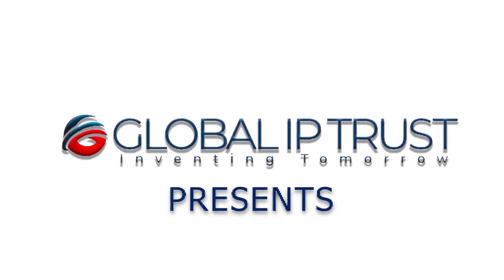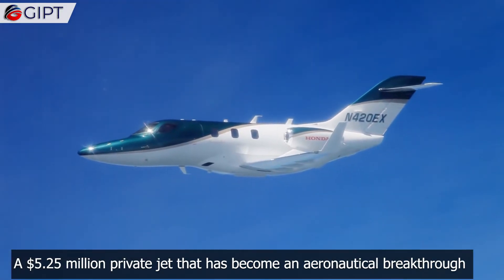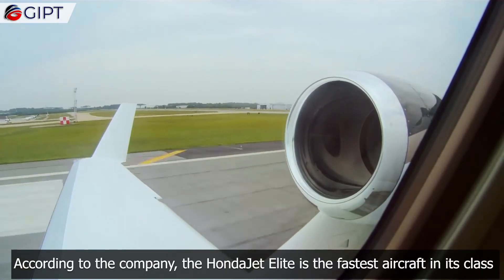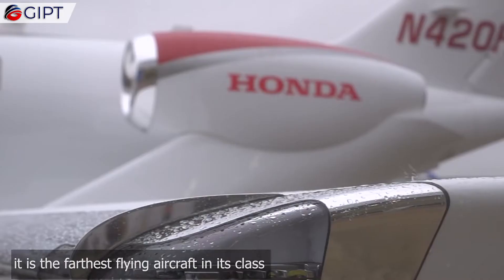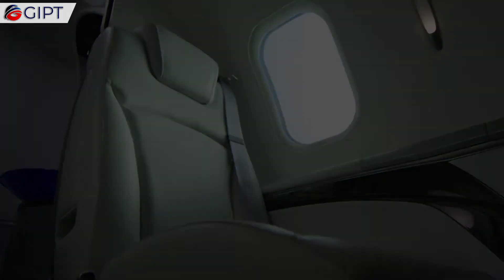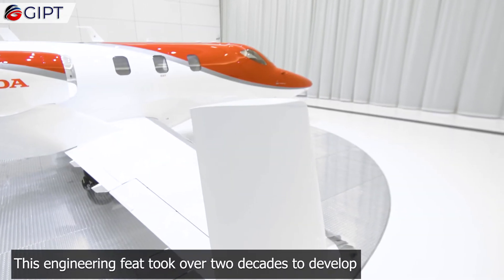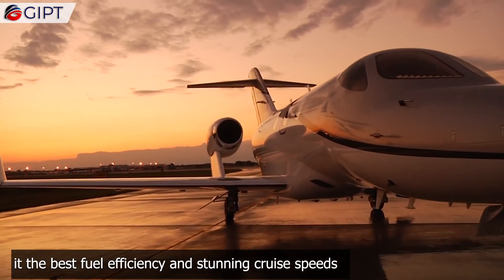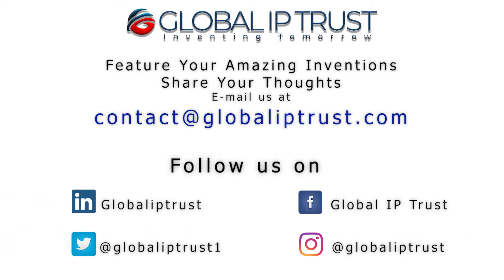The HondaJet Elite: $5.25 Million Private Jet Hitting 486 MPH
Meet the HondaJet Elite. A $5.25 million private jet that has become an aeronautical breakthrough both in form and function. Surprisingly, its unconventional design came from a beautifully shaped Salvatore Ferragamo high-heeled shoe, says HondaJet CEO Michimasa Fujino. According to the company, the HondaJet Elite is the fastest aircraft in its class, reaching a top speed of 486 mph and a maximum cruise altitude of 43,000 feet. With an exceptional range of 1437 miles, it is the farthest flying aircraft in its class. It offers executive seating for four in the main cabin and an optional side-facing fifth seat and two in the cockpit. This luxury jet also comes with a kitchen, coffeemaker, plush leather seats, and veneered tables. The private toilet in the back can turn into a seat with a seatbelt if needed. You can control the lighting, shades, and audio using a dedicated app on your smartphone. The HondaJet Elite features an over-the-wing engine, which means that the engine is placed above the wings. This engineering feat took over two decades to develop. This design gives the jet a spacious cabin, noise reduction, and better fuel efficiency. The advanced aerodynamics helps the HondaJet Elite hit the best fuel efficiency and stunning cruise speeds.